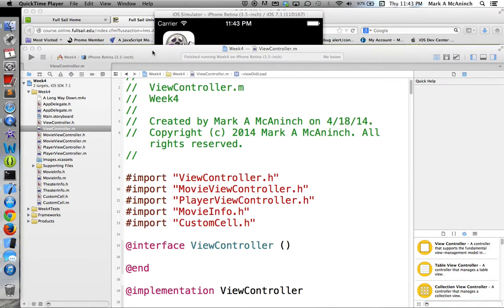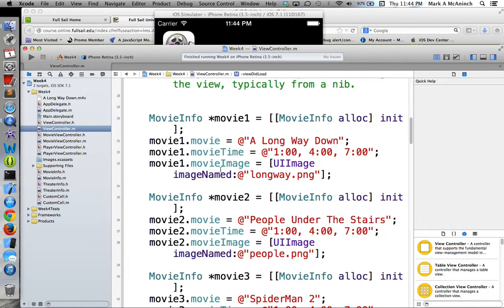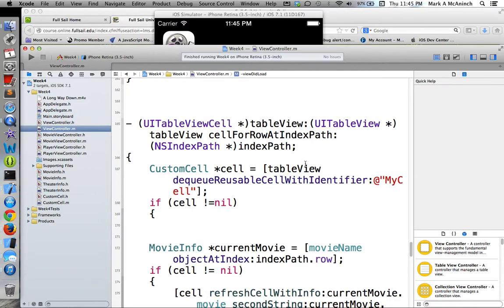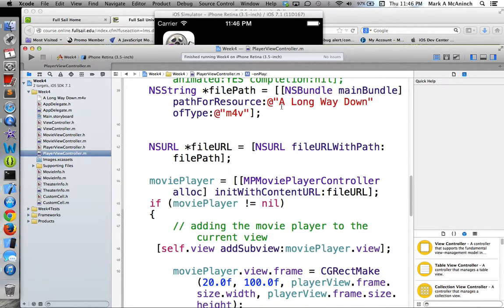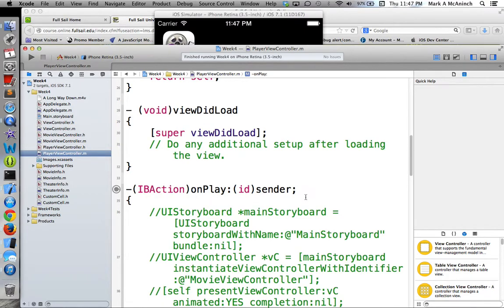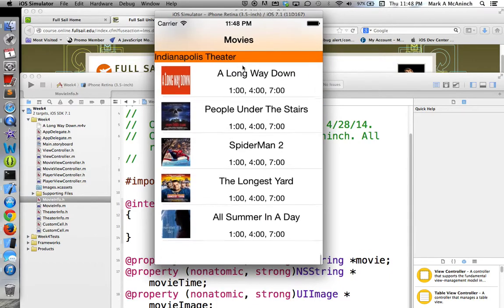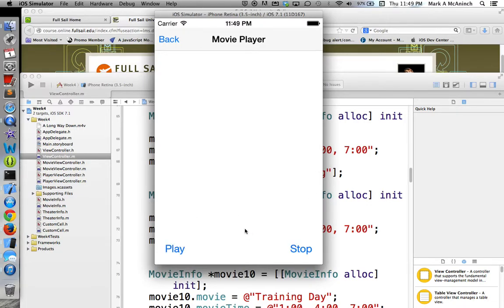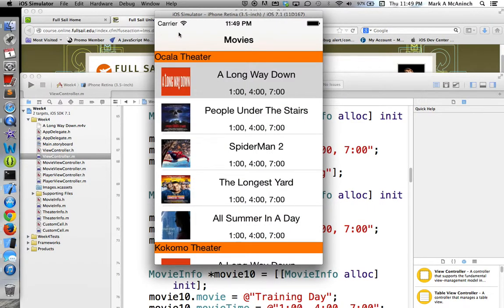MDF2 Week 4 Reflection Video